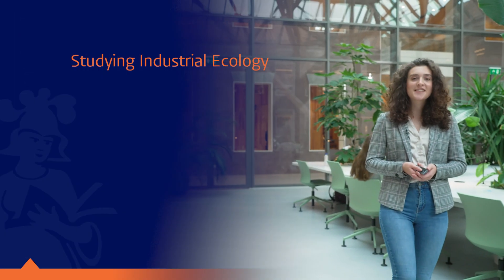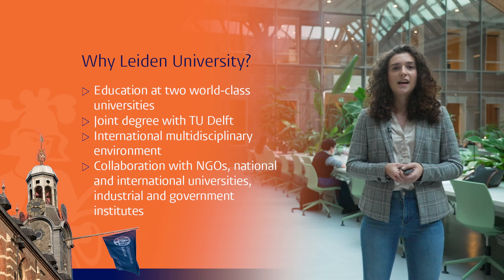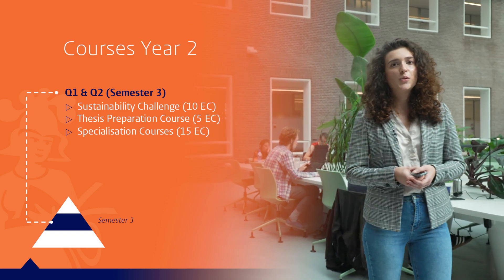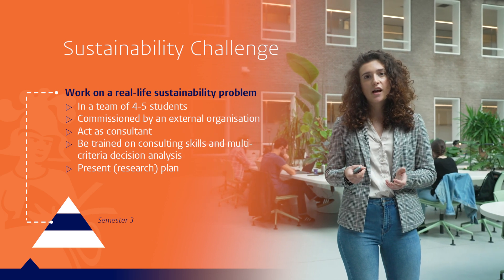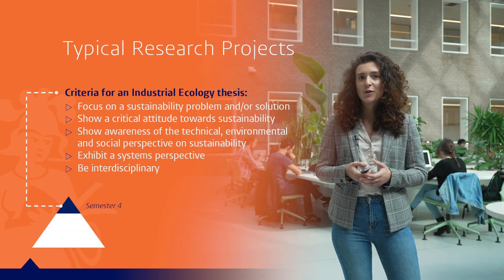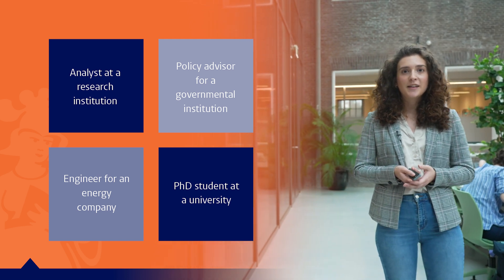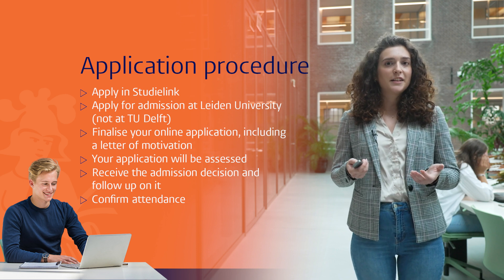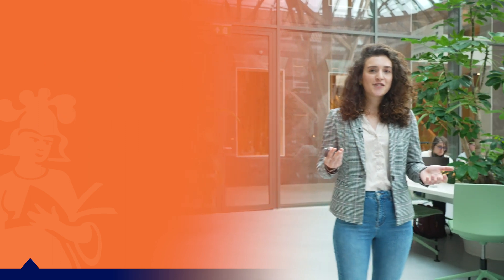A short introduction to Industrial Ecology MSc - by a current student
In this video Industrial Ecology MSc student Laura Vecoli tells you (in short) everything you need to know about this exciting joint degree master programme offered by Leiden University and TU Delft (2022).